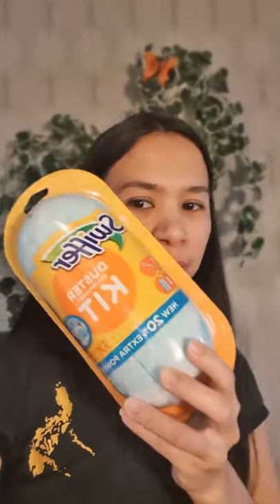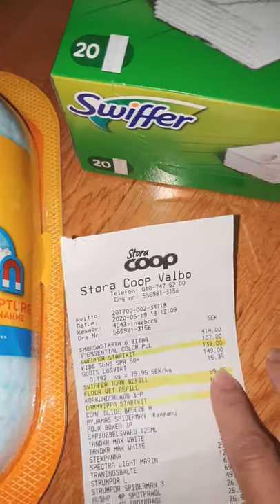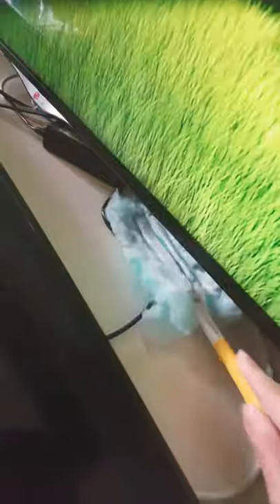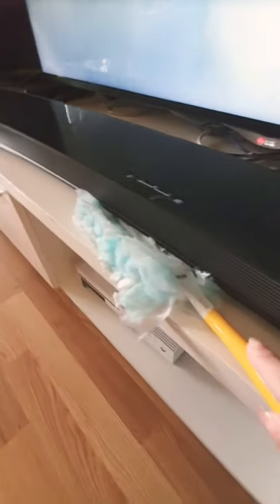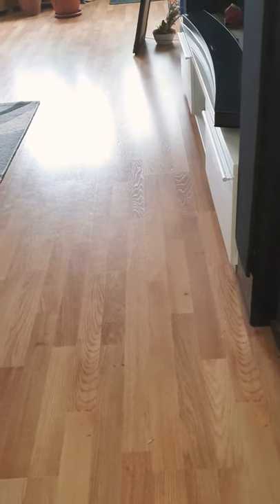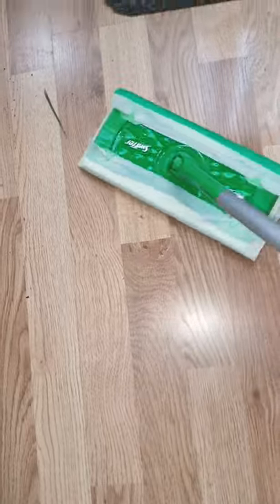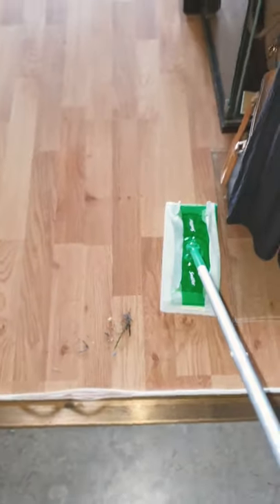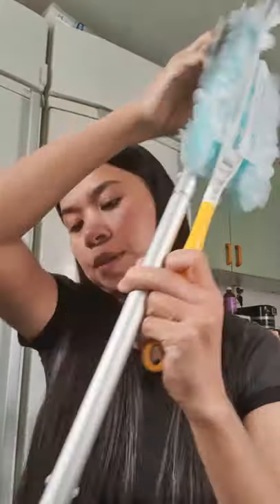How Effective is't? Swiffer Products Review║ Made in Sweden cleaning materials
It's weekend na mga Momshies!

And it means cleaning time. Please watch my review of theses products they called Swiffer.

Find out if its really effective and worth every single penny.